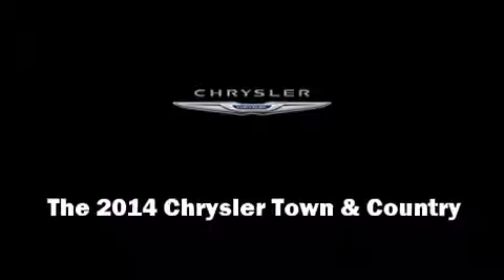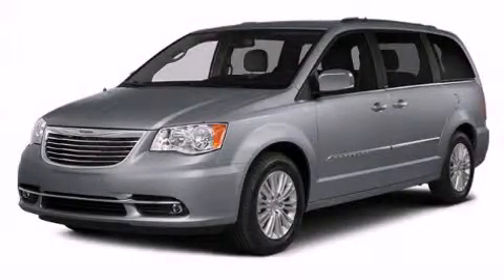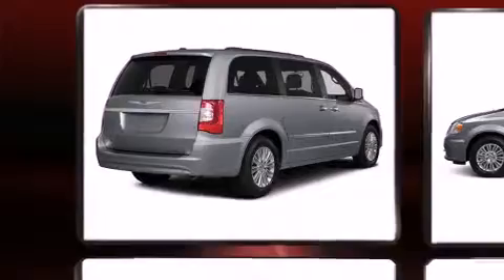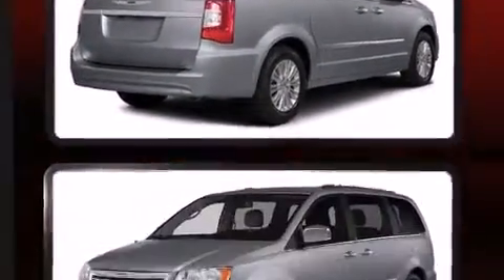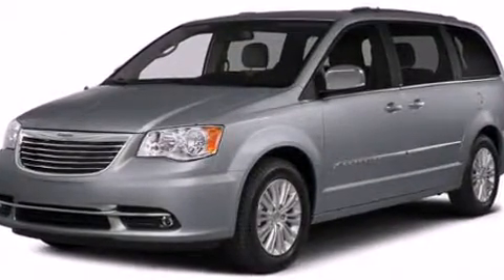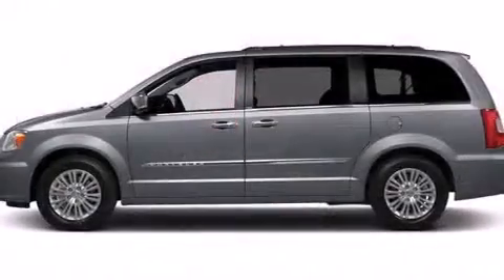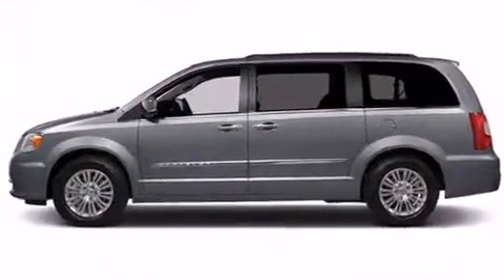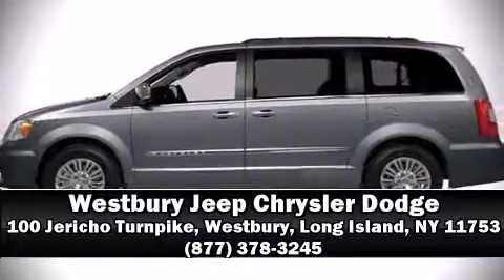2014 Chrysler Town & Country Touring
Introducing the 2014 Chrysler Town & Country. Under the hood you'll find a 6 cylinder engine with more than 270 horsepower, providing a smooth and predictable driving experience. A wealth of standard features means that you no longer have to sacrifice. Such as remote keyless entry, delay-off headlights, an outside temperature display, front bucket seats, heated door mirrors, a power rear cargo door, an overhead console, and cruise control. Storage solutions are integrated throughout the interior, demonstrating thoughtful attention to detail. Third row seats provide an even greater maximum passenger capacity. Premium sound drives 6 speakers, providing you and your passengers a sensational audio experience. Rear LCD monitors provide entertainment that your passengers will appreciate no matter how far the drive. Passengers are protected by various safety and security features, including: dual front impact airbags with occupant sensing airbag, head curtain airbags, traction control, brake assist, anti-whiplash front head restraints, a panic alarm, and 4 wheel disc brakes with ABS. Electronic stability control ensures solid grip atop the road surface, no matter how challenging the driving conditions. Our experienced sales staff is eager to share its knowledge and enthusiasm with you. We'd be happy to answer any questions that you may have. We are here to help you.